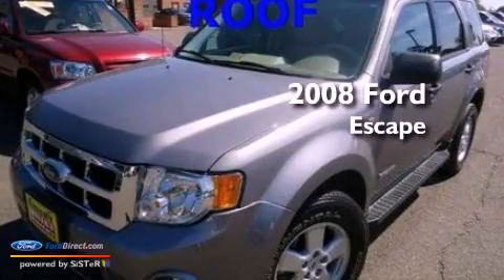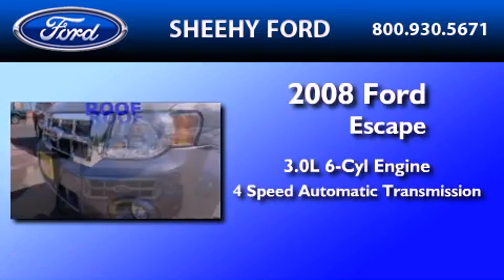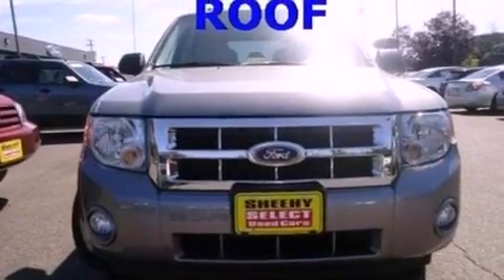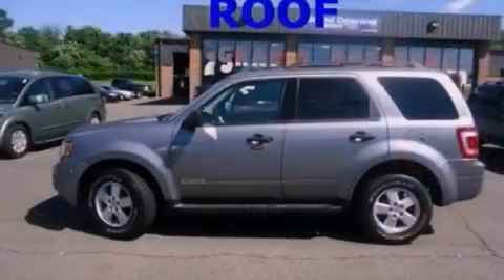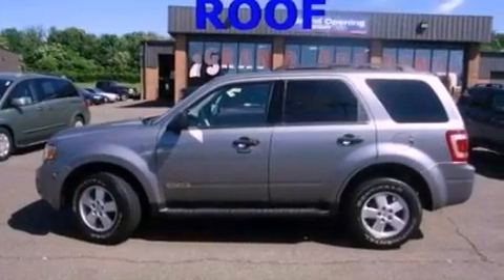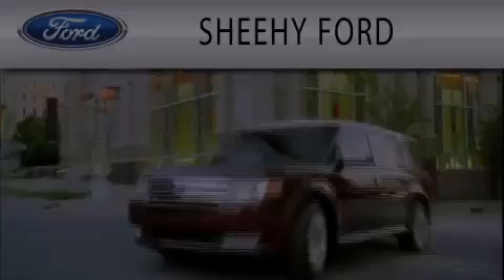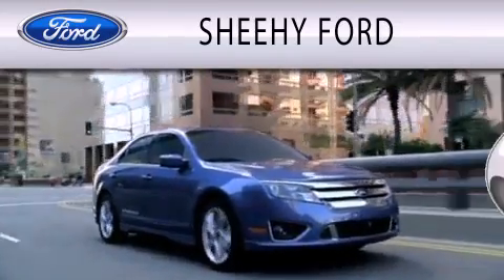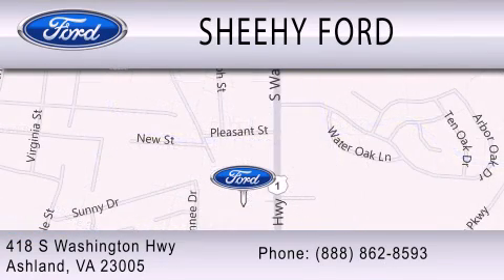2008 FORD ESCAPE VA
Year : 2008
 Make : FORD
 Model : ESCAPE
 Engine : 3.0L V6
 Trans . : AUTO 4SPD
 Exterior : GRAY
 Miles : 30,408

 Stock : JYP0402

 418 S. Washington Hwy.
  , VA 23005